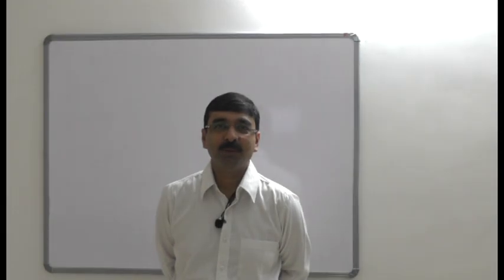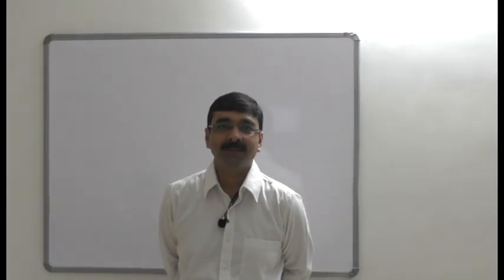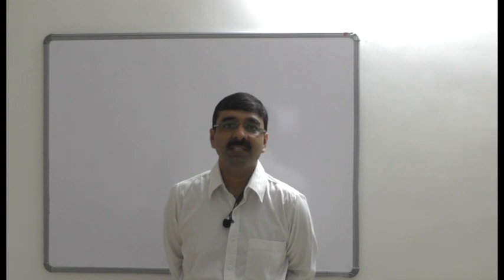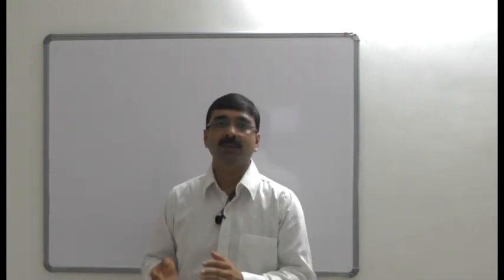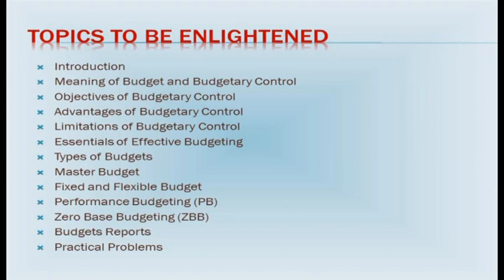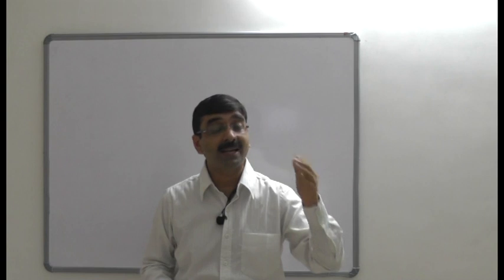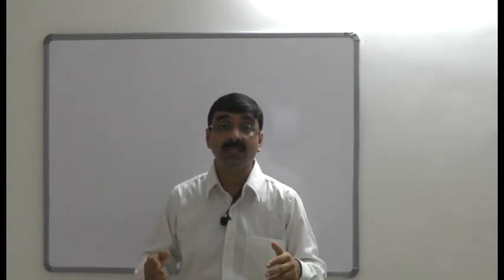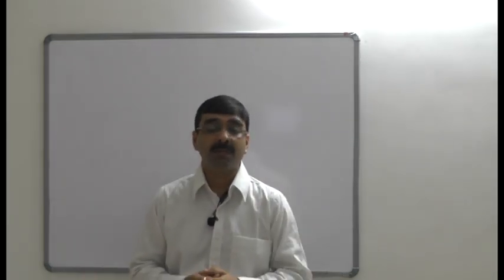Budgets and budgetary control- theory 1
Project Name: Developing ICT based pedagogical practices for management accounting
Project Investigator: Dr. Manoj Shah
Module Name: Budgets and budgetary control- theory 1